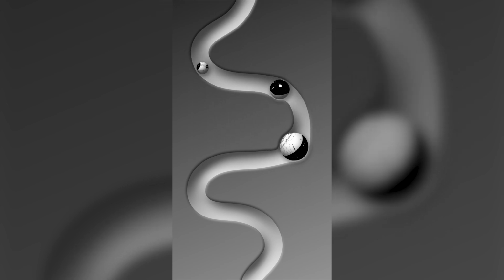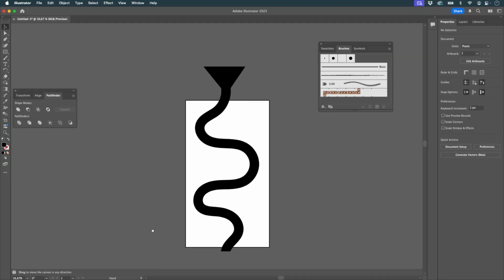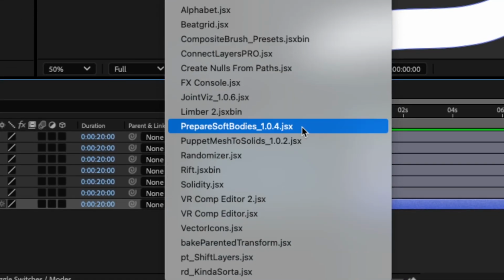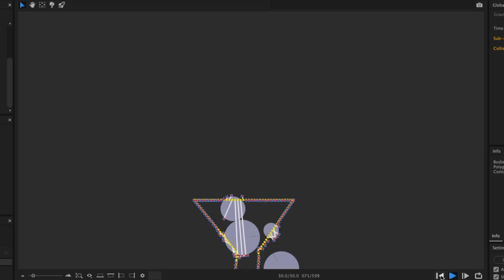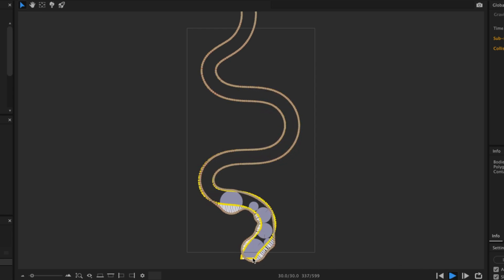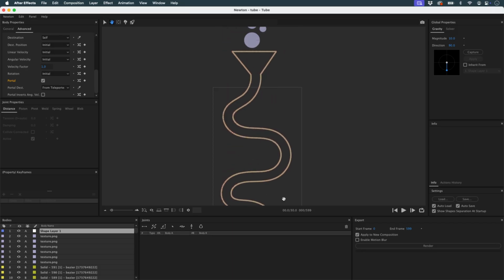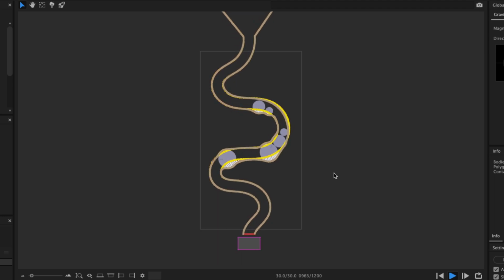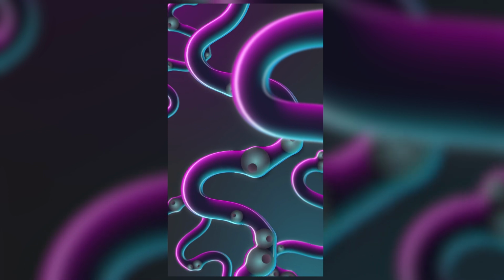Animate a Flexible Tube using Newton in After Effects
Today, we're diving into a step-by-step guide on how to dynamically animate a flexible tube in After Effects using Newton. Whether you're envisioning a vein, a flexible tube, or even a stomach, this tutorial will show you how to make objects, like marbles, move through the tube for a smooth and realistic animation. Let's get started!

Original threa on Reddit by u/Agreeable_Meal8624 : Its currently only a vision in my head, but im imagining the balls moving down the curve, and the curve stretching as they bunch up in the beginning, and slowly progressing ... At first i thought of Newton, its helpful for the movement of the balls, but not so much the stretching of the tract line ... i really dont wanna do it manually ..."

Never thought about making such thing and in fact it's pretty simple to make.

00:26 - Let's Kick Things Off: Create Your Tube
- Hey there! Let's start by designing our tube. For this, we'll be using Illustrator.
- Grab the brush tool and tweak it for a super smooth stroke. After a few tries, you'll nail the perfect path.
- Expand the stroke and use the Expand Appearance function to get a single path around it.
- Create a funnel shape and merge it with your stroke using the pathfinder.
- Add a bottom to your tube, cut off the rounded end, and make a square to remove it with the pathfinder.
- Once done, save your Illustrator file and head over to After Effects.

01:33 - Import and Set Up in After Effects
- Import your Illustrator file into After Effects.
- Create a new composition directly with the imported file.
- Convert the Illustrator file into shape layers within After Effects.
- Clean up any unnecessary shapes and adjust the color of your tube.

02:02 - Design Your Marbles
- Import your texture to create the marbles.
- Place the texture in your composition and use the ellipse tool to create a circular mask.
- Ensure the mask is the right size, slightly wider than your tube.
- Duplicate the marbles to create six of them, adjusting the mask each time for variety.
- Center the anchor point and create three different sizes of marbles: small, medium, and large.

02:40 - Prep Your Tube for Animation
- Use the prepare soft body's script to get your tube ready for animation.
- Enter the necessary values in the preferences and click on "prepare for Newton."
- The script will create small controllers that allow your tube to deform in Newton and After Effects.
- Rearrange your composition by placing your layers above the controllers and add some style options to give volume to your marbles.

03:26 - Launch Newton and Place Marbles
- Launch Newton and start by correctly placing your marbles.
- Select all yellow objects with the C key and set them to Ae-matic so they stay static but with physical constraints.
- Adjust the global properties of your simulation, set steps to 20, turn off collision tolerance, and increase the tension of your AEmatics to three.

04:00 - Fine-Tune Object Interactions
- Ensure objects pass through the funnel by setting them to Dead, making them transparent to the marble animation.
- Adjust gravity settings so objects stay in place.
- Create a closed chain of weld joints between all objects to allow deformation while maintaining the tube's shape.
- Set the tension of the joints to 60 for better deformation as objects pass through.

05:36 - Fix Stuck Objects
- If objects get stuck at the end, change their collision group to ensure they no longer touch the marbles in group A.
- Remove the joints connecting them for smoother animation.

05:59 - Extend Animation with Teleportation
- Use Newton's teleportation function to create a longer animation.
- Create an object in After Effects to serve as a portal.
- In Newton, set this new object to static and enable the portal under teleportation.
- Make your marbles teleportable so they return to their starting point when exiting the tube.

07:46 - Final Touches and Rendering
- Increase the duration of the simulation and offset your marbles in time for a seamless animation.
- Render your simulation and head back to After Effects.
- Open your new composition, hide the yellow objects, and display your tube.
- Adjust the position and settings of your composition to match the simulation length.
- Preview your animation and customize the look of your objects as desired.

That's it! You've now got a dynamic, deforming tube animation with marbles passing through. Enjoy customizing it further!